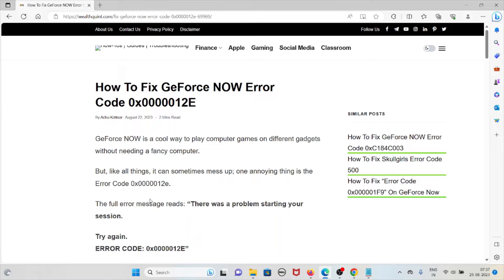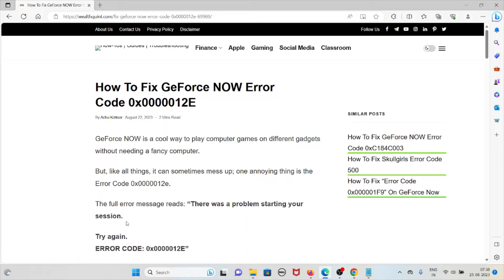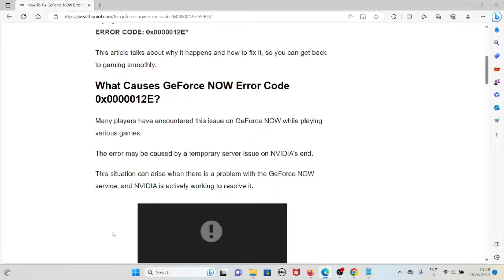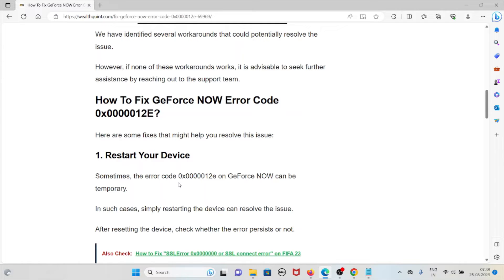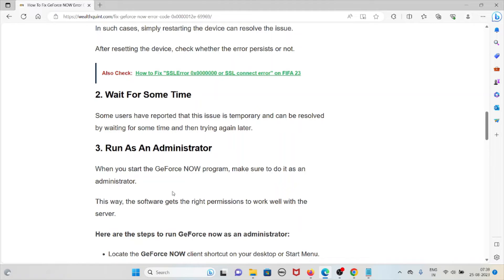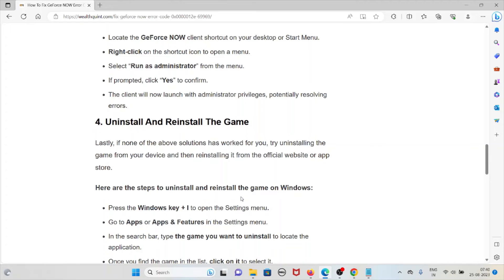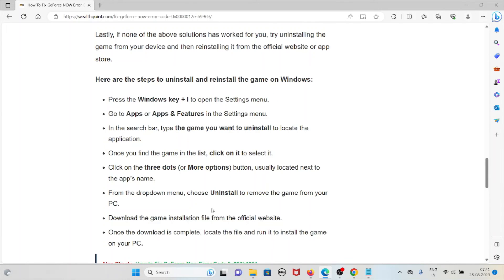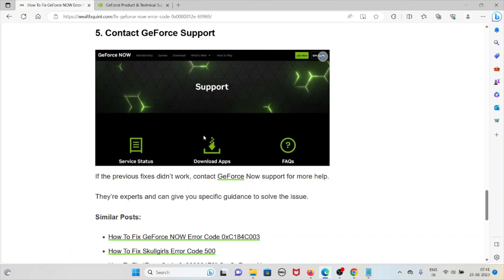How To Fix GeForce NOW Error Code 0x0000012E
GeForce NOW is a cool way to play computer games on different gadgets without needing a fancy computer.But, like all things, it can sometimes mess up; one annoying thing is the Error Code 0x0000012e.The full error message reads: “There was a problem starting your session.Try again.ERROR CODE: 0x0000012E”

0:00 Introduction
0:44 What Causes GeForce NOW Error Code 0x0000012E?
1:52 Solution 1: Restart Your Device
2:10 Solution 2: Wait For Some Time
2:23 Solution 3: Run As An Administrator
3:08 Solution 4: Uninstall And Reinstall The Game
4:02 Solution 5: Contact GeForce Support